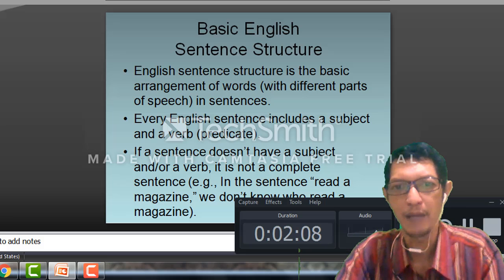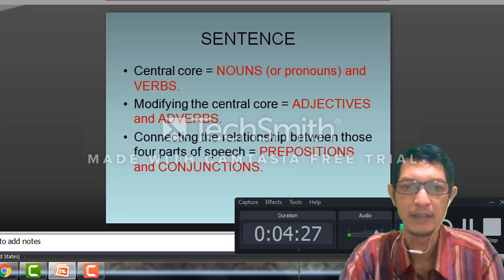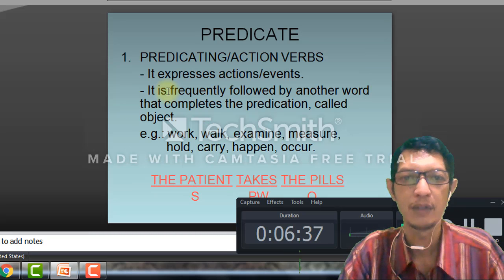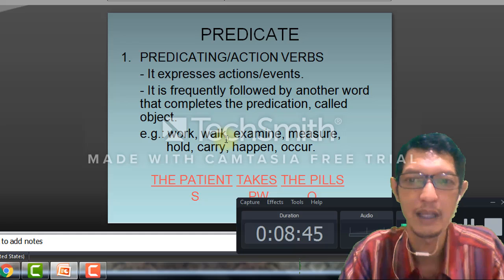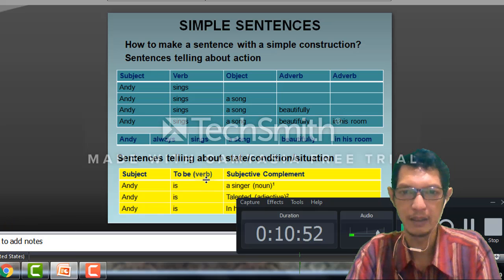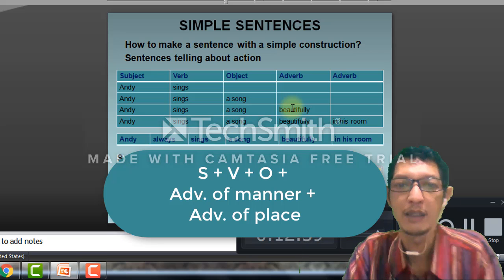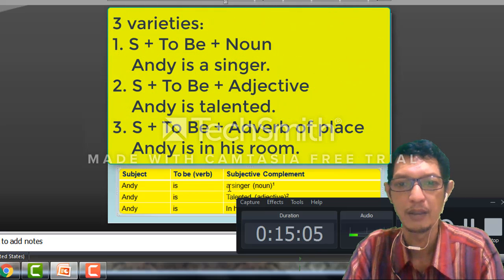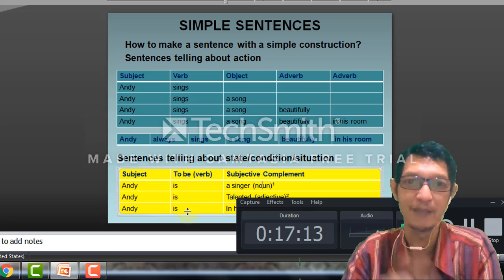Keys to Simple Sentence Structure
This video will show you how to make English sentences in simple and easy ways.